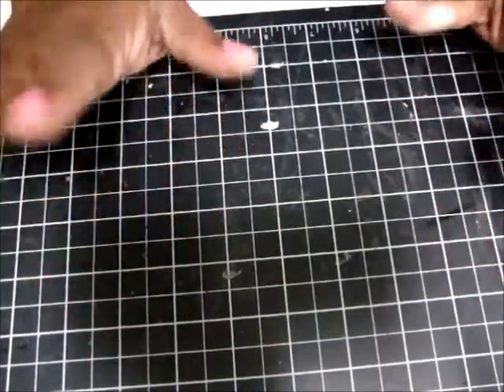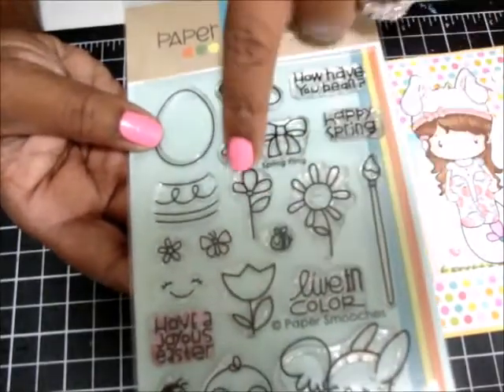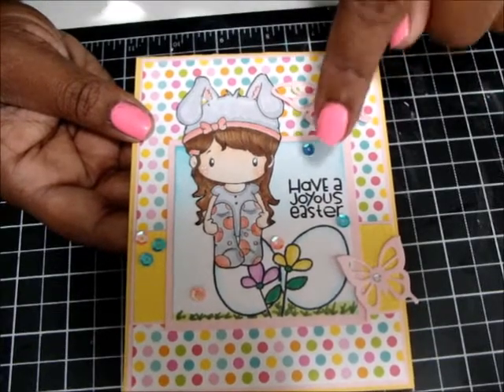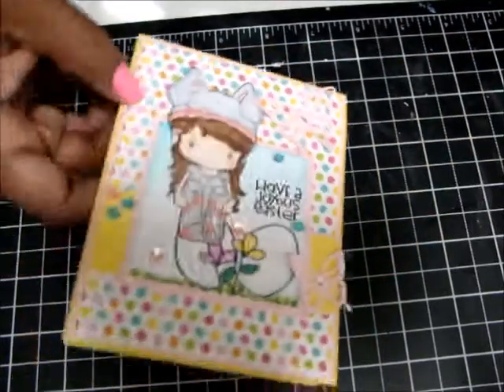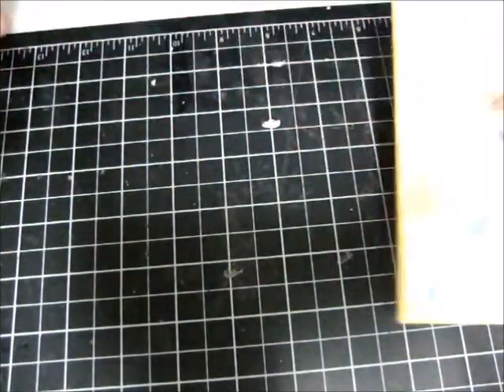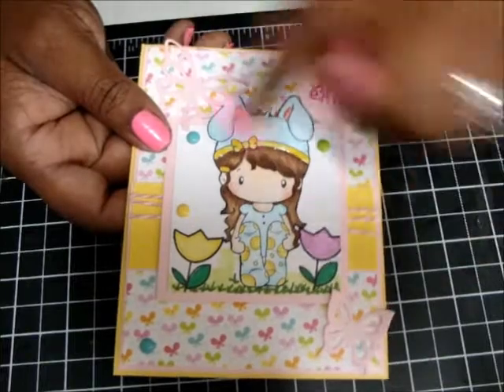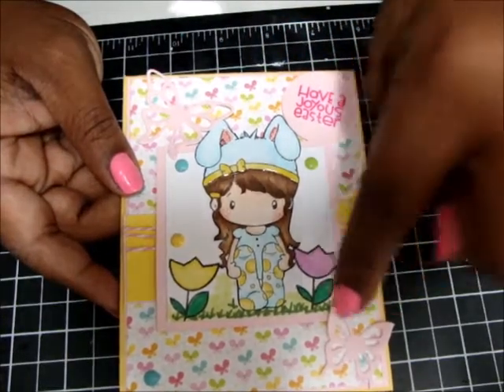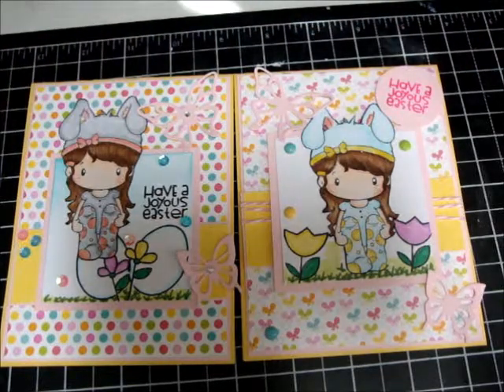C.C Desgins stamps Card Shares